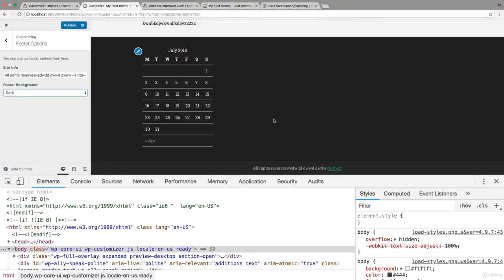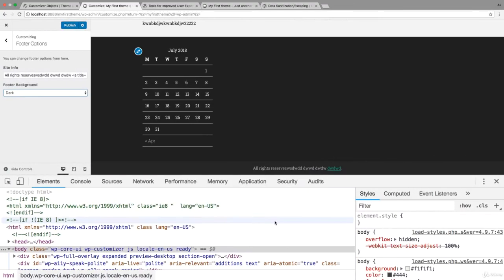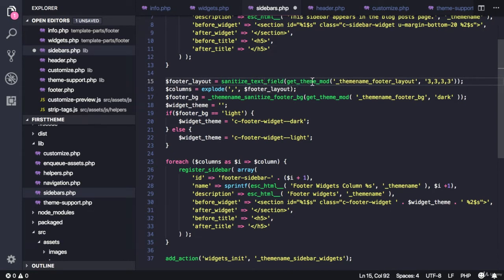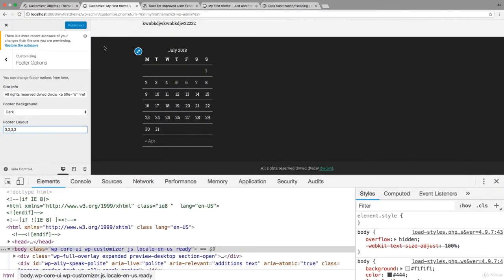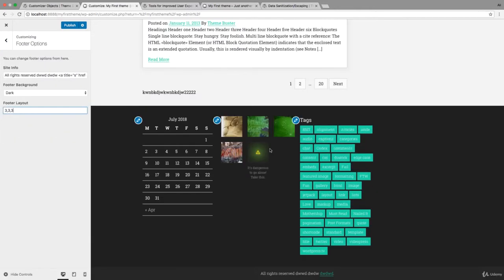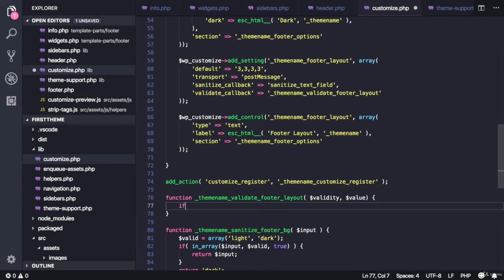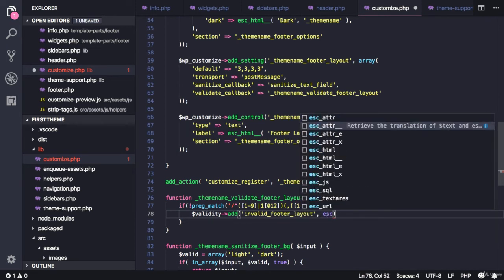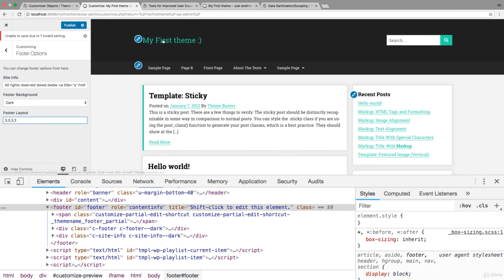Creating An Option For Footer Columns I Adding Theme Options Using The API I Speed Technology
Creating An Option For Footer Columns I Adding Theme Options Using The  API I The Complete Guide to Building Premium WordPress Themes 2022 I Speed Technology